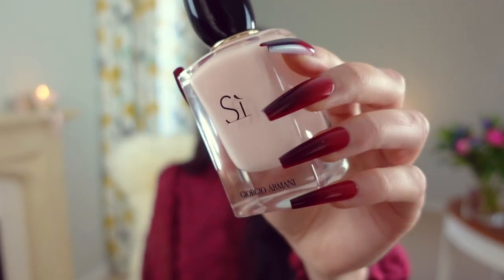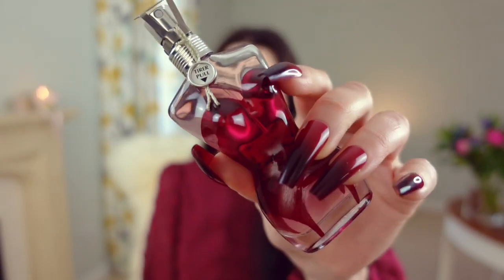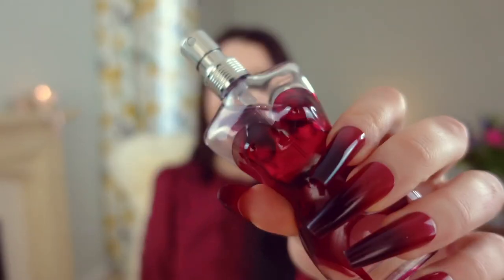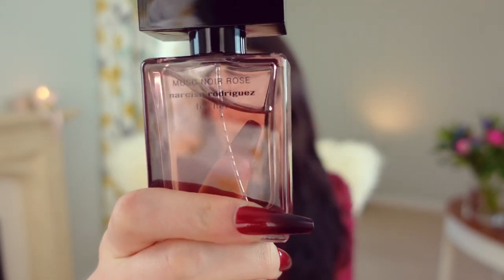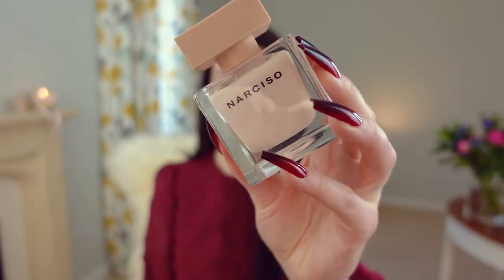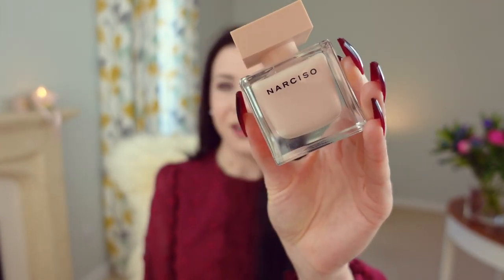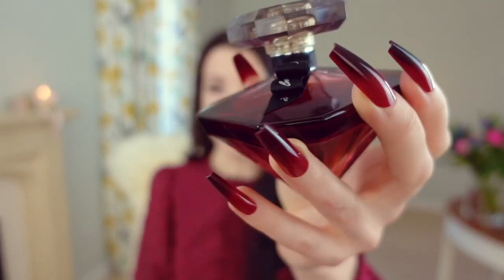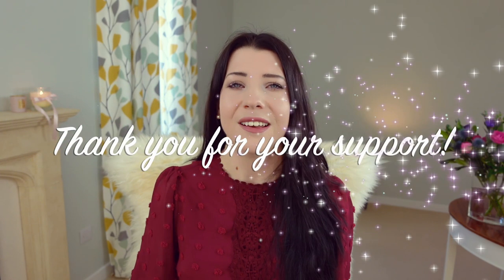10 PERFUMES WITH ROSE 🌹 my perfume collection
🌹 Perfumes mentioned 🌹

Si Fiori
Classique Edp
Musc noir rose
Narciso Poudrée
La nuit Trésor à la folie
Oud Bouquet
Sweet diamond pink pepper
Chloé L’eau
Idôle
Delina Exclusif
Very cherry rose chocolate Patchouli